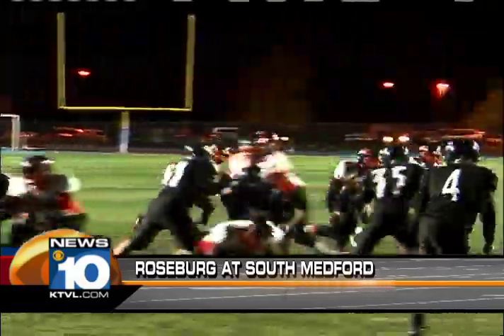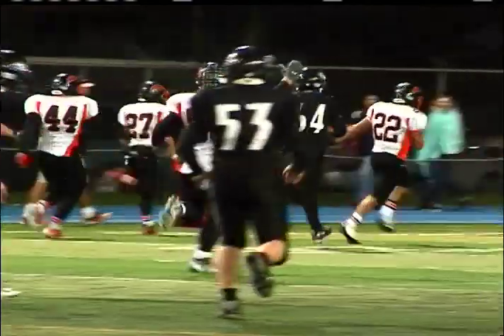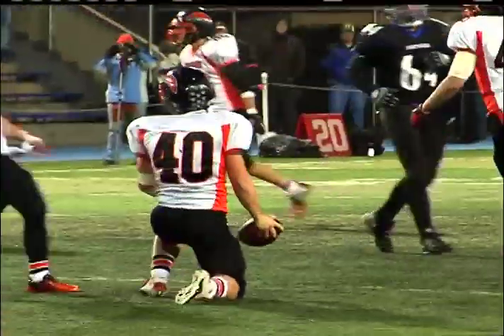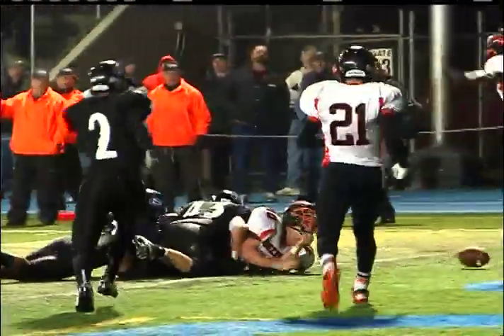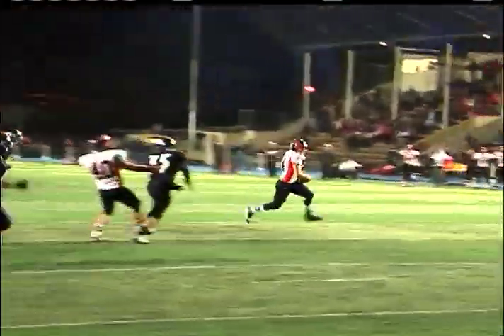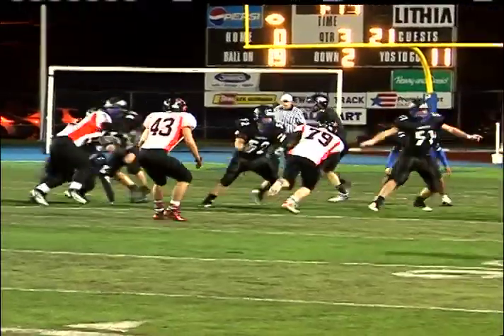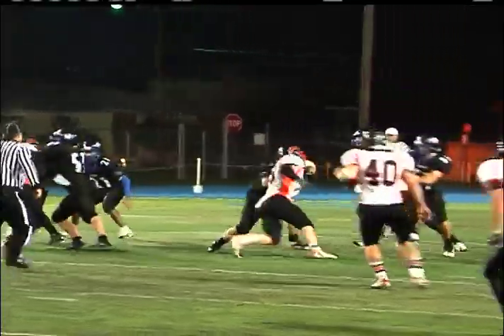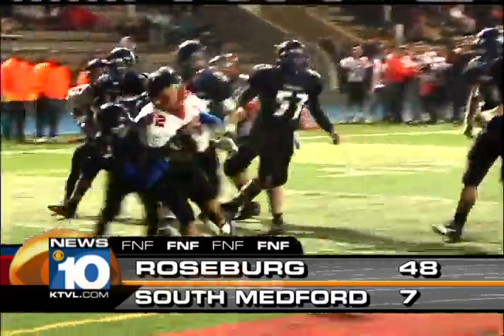FRIDAY NIGHT FOOTBALL: South Medford vs Roseburg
A rematch from earlier in the season Roseburg comes down to take on South Medford. It's a tough game for the Panthers as the Indians take the big win.

South Medford: 7
Roseburg:  48